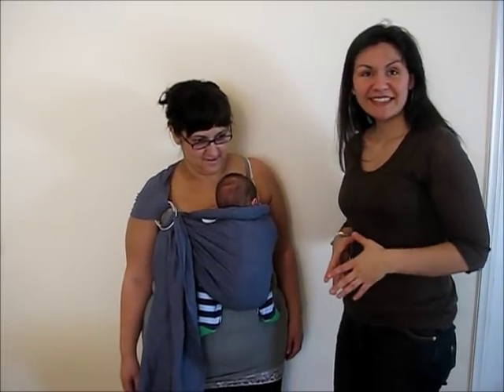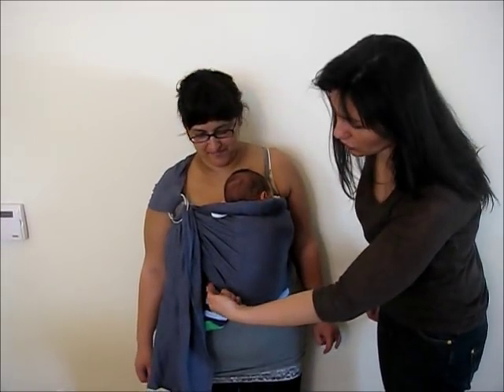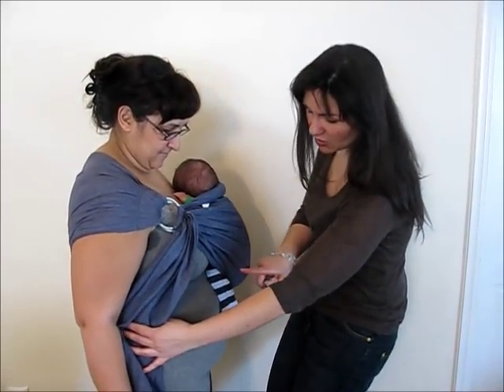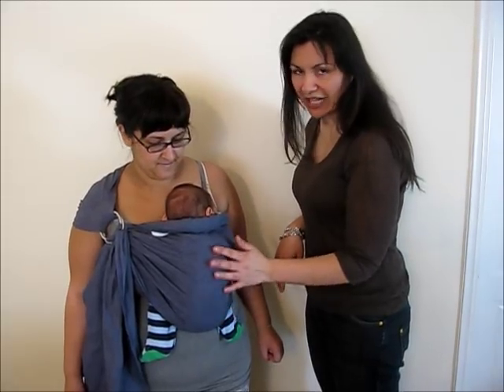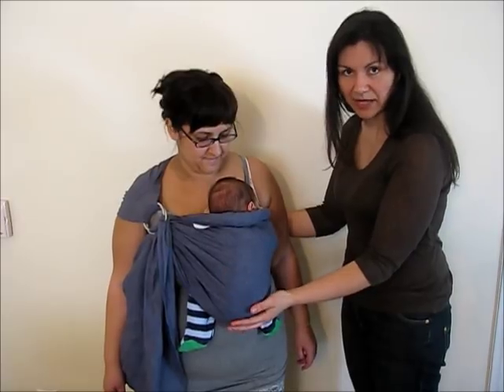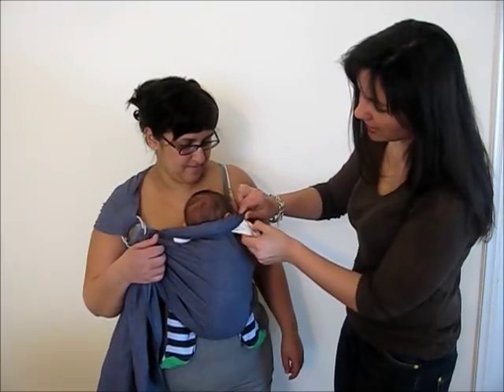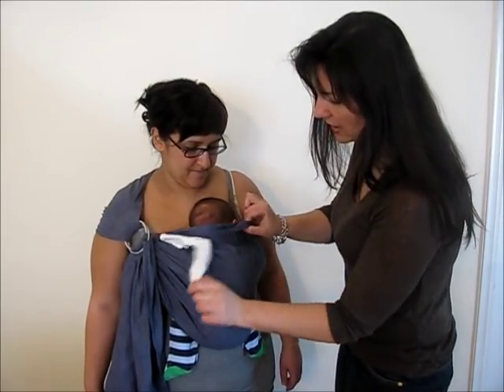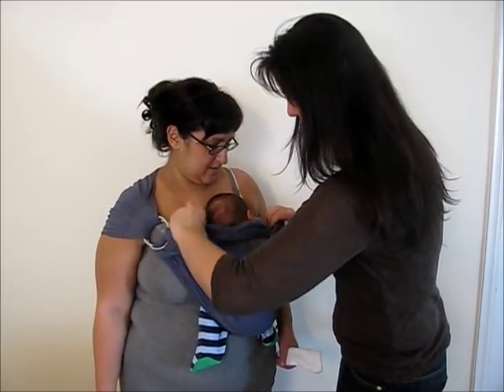Newborn baby in ring sling carrier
How a young baby or a newborn should be positioned in a ring sling, in the upright position, legs out. The three points of control that ensure baby is safe and comfortable.